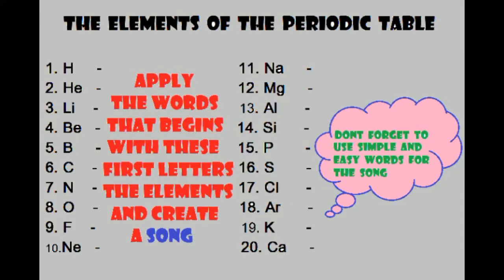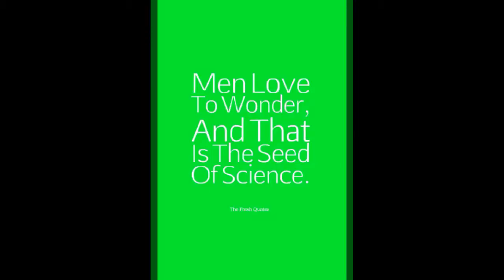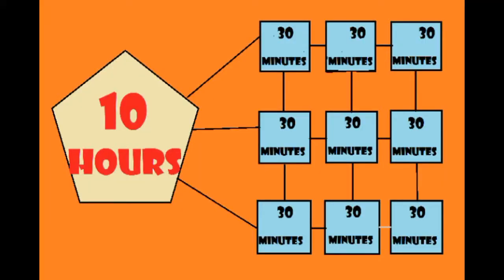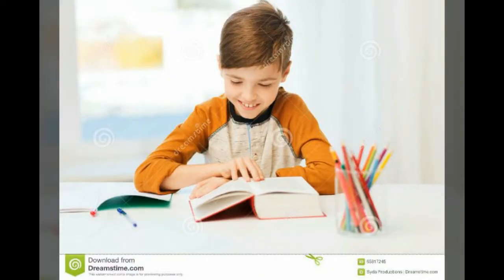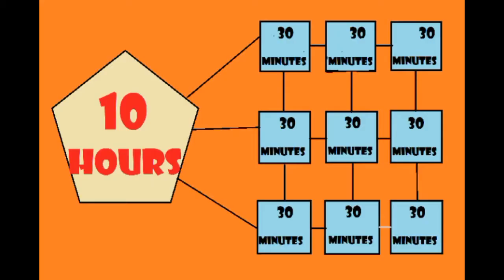How to study successfully by using easy steps